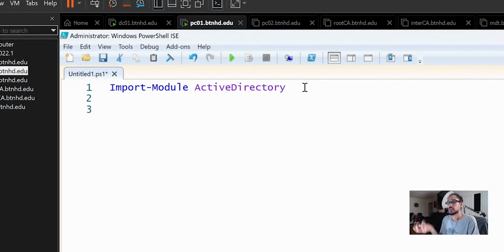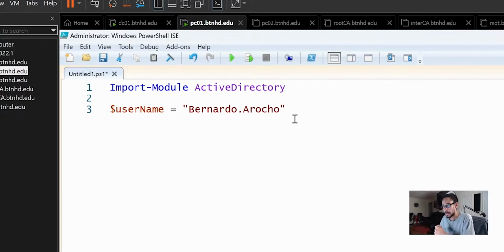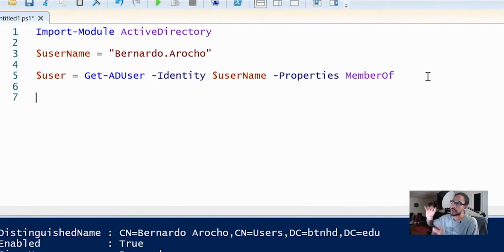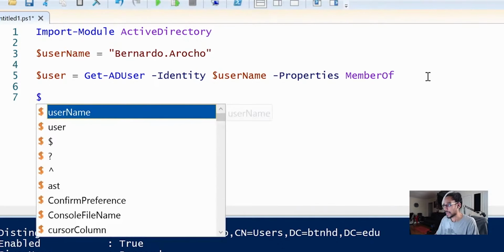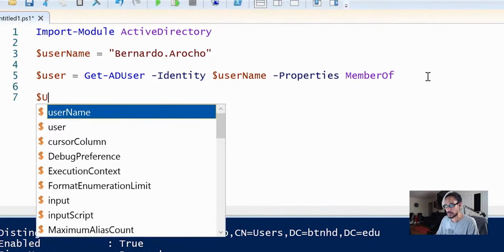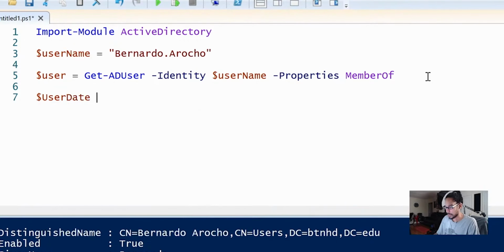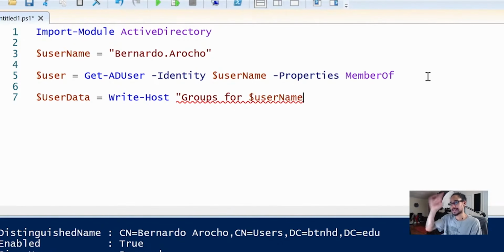The Server Room Clips - Get AD User Group List from Membership Tab with PowerShell!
In this The Server Room clip, we go how to get an AD user group membership using PowerShell.

Chapters
0:00 Import Active Directory Module
0:41 Declare Variables
1:24 Use Get-ADUser Command
2:22 Create a For Each Loop
5:29 Run the Script
6:31 Conclusion